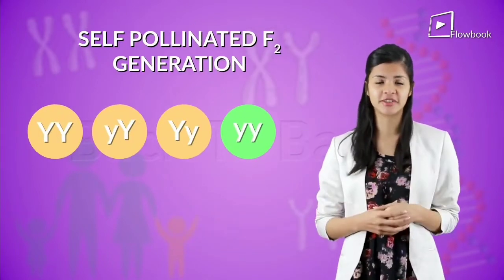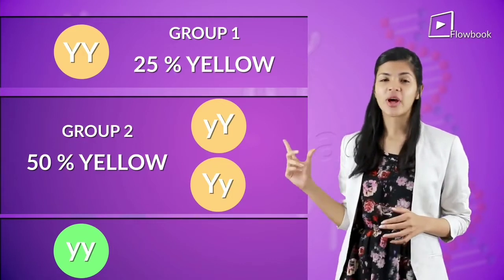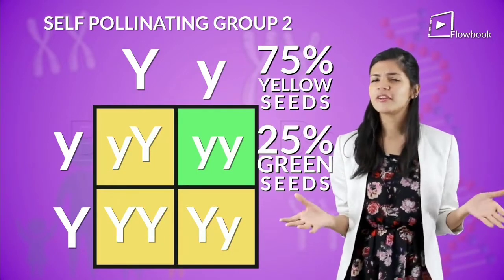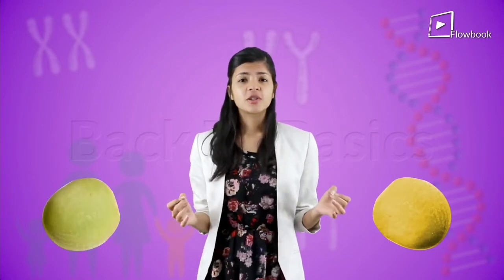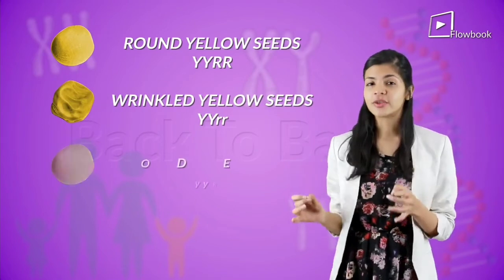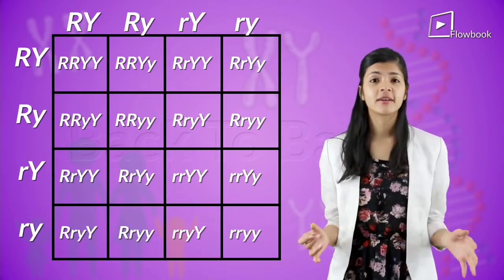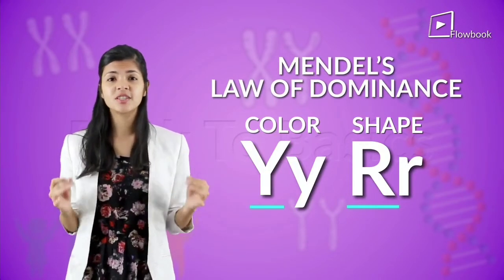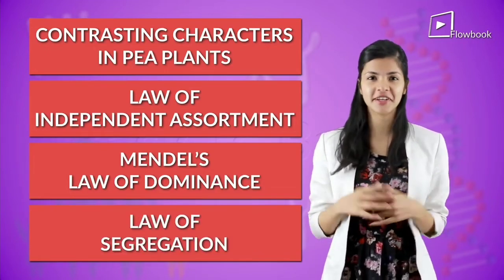Self Pollination F2 Generation